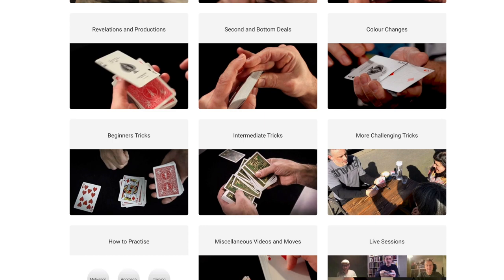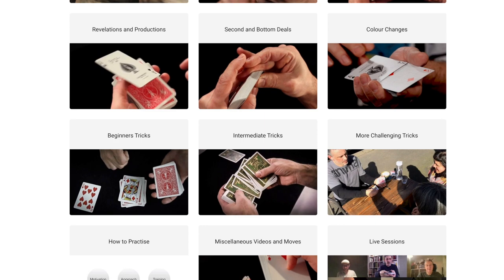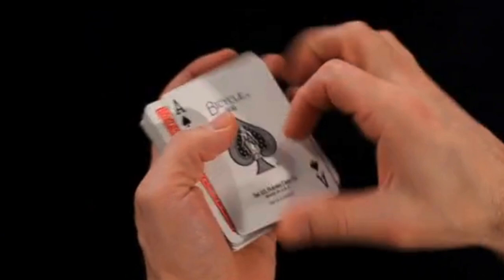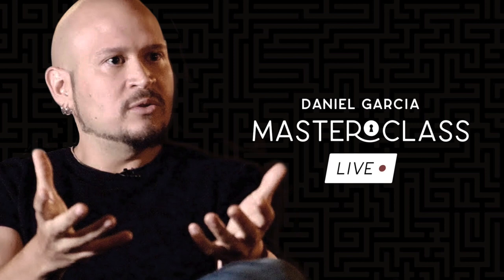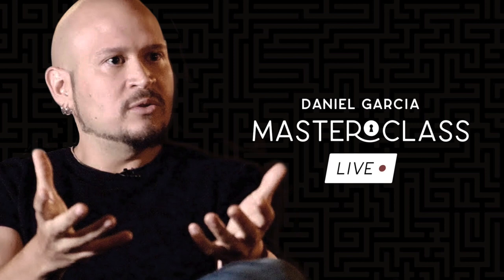Daniel Garcia Masterclass Review. Day 1.